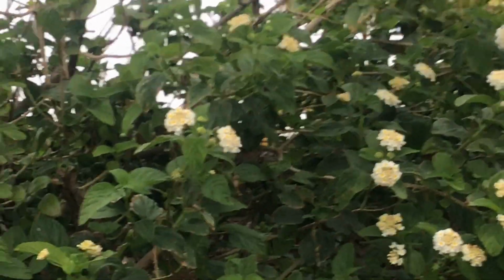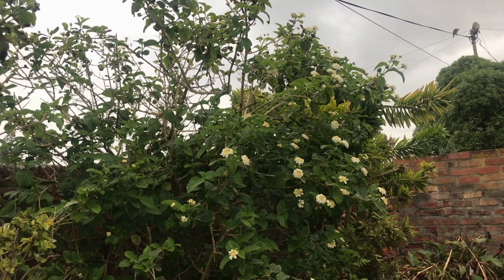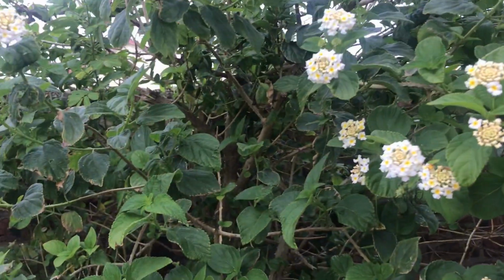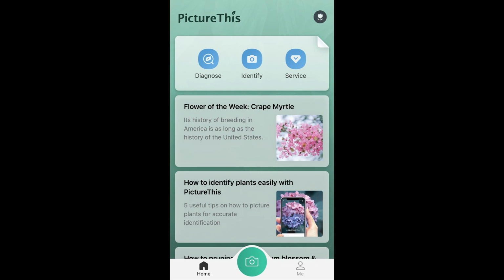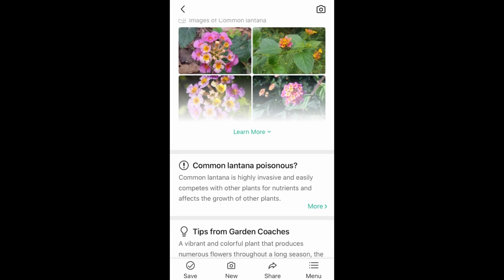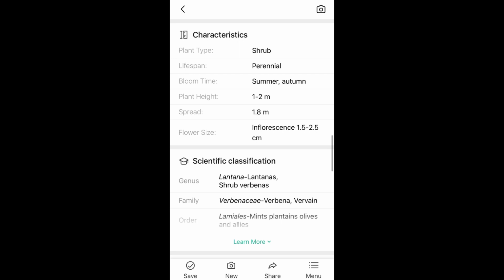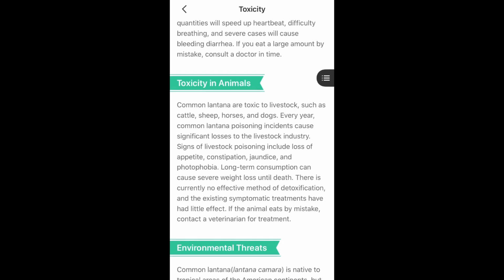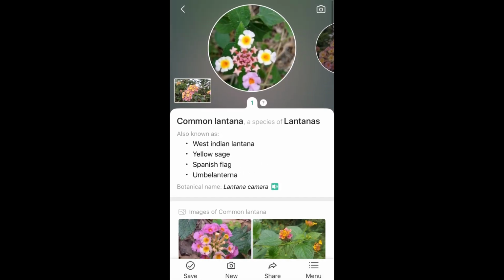Invasive Alien Plant - "Lantana camara"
I came across these beautiful flowers in our back garden, which are not so good to have in South Africa. Known as "Lantana camara", this is an invasive alien plant which was introduced as an ornamental garden plan.

Invasive Alien Plants (IAP) are widely considered as a major threat to biodiversity, human livelihoods and economic development.

The species falls under category 1b in terms of the Alien and Invasive Species Regulations (2014). So land occupiers are legally obliged to control it, or to remove and destroy it of possible. NO trade or planting is allowed.